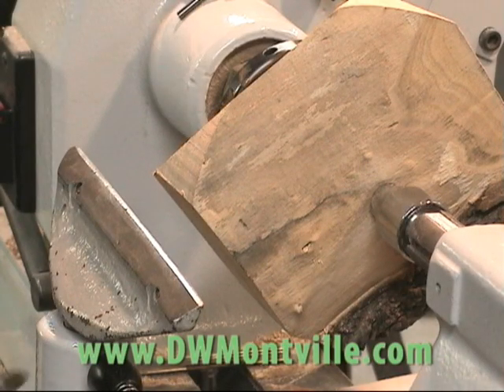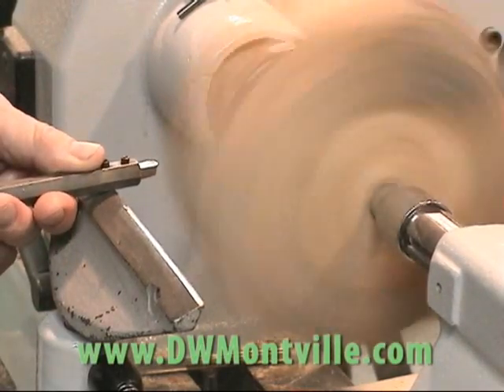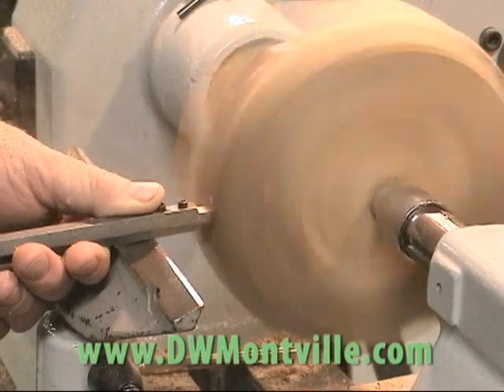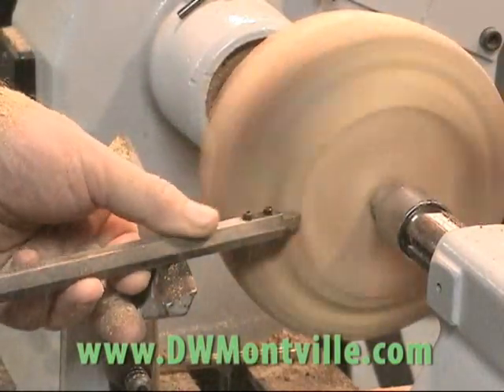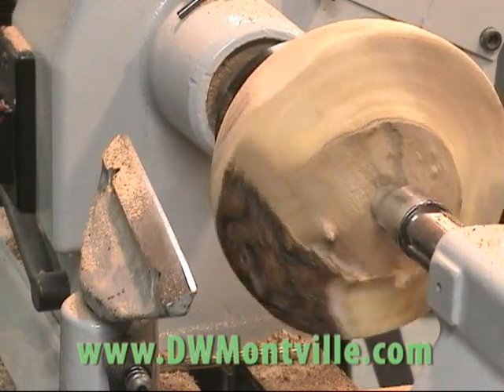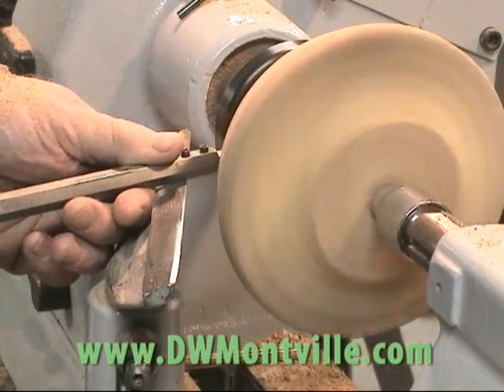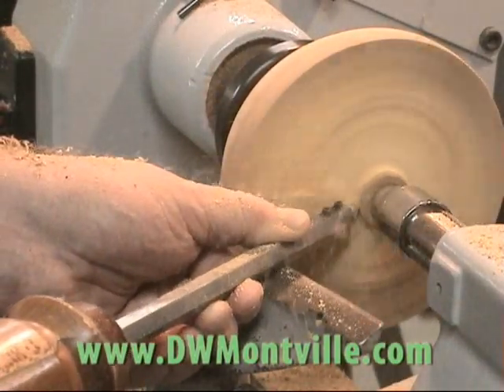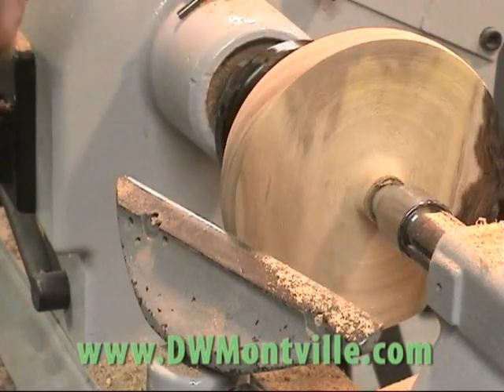Custom Woodturning Tool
This is a demonstration video of my custom designed and produced woodturning tool. They're great for roughing and hollowing. For more information about my work please visit my web